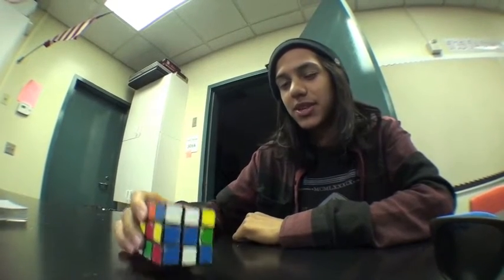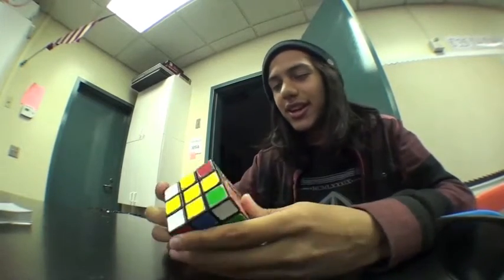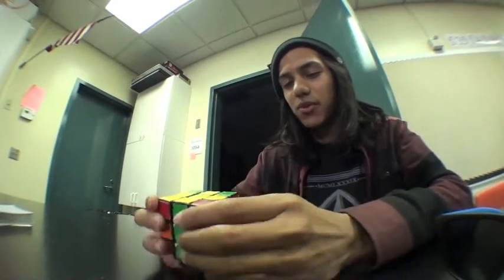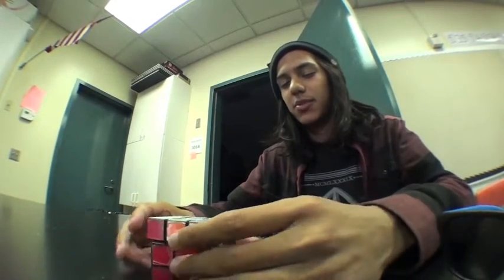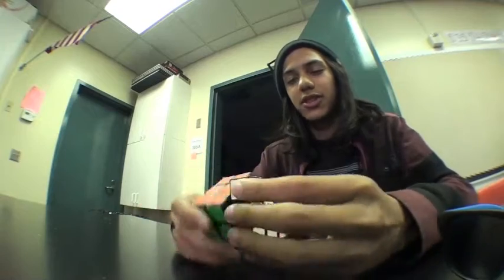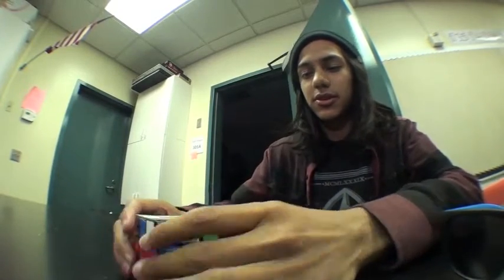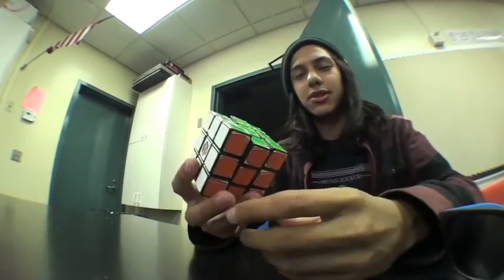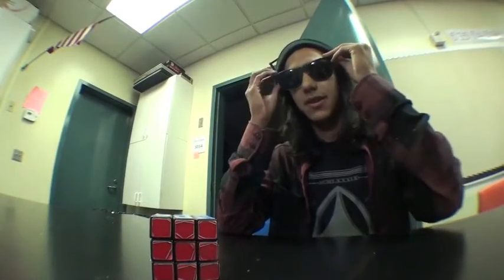Jesword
The master explains the logic behind the Rubik's Cube